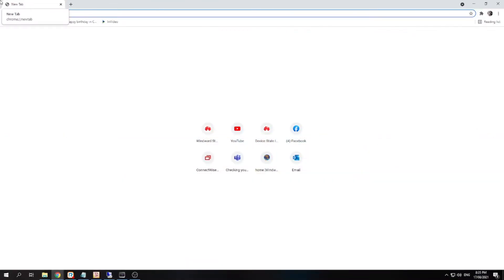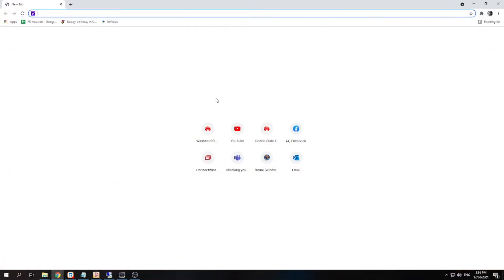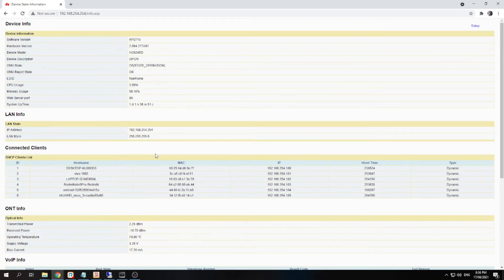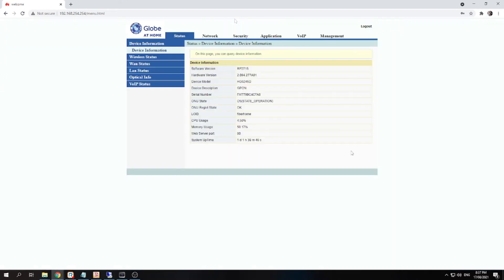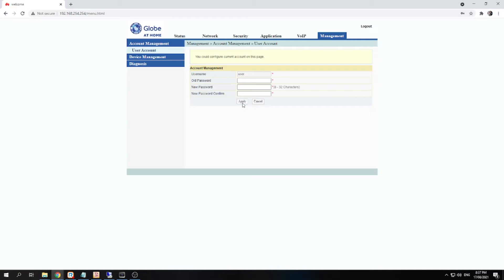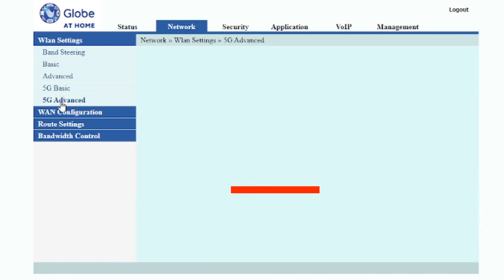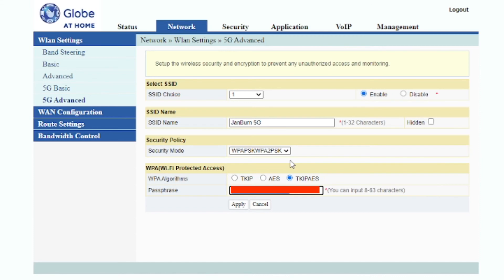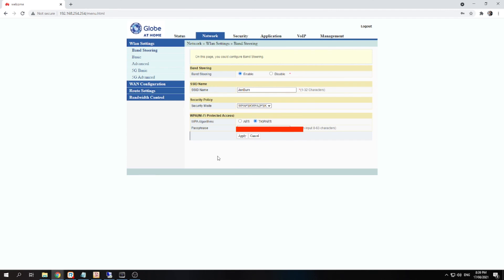LOCKED OUT? RESET YOUR GLOBE HG6245D WIFI PASSWORD NOW!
Forgot your Globe HG6245D WiFi password or just want to change it for security? In this video, I’ll show you exactly how to reset or change your WiFi password on the Globe Fiber modem model HG6245D — quick, easy, and no technical skills required!

Whether you just got your new Globe Fiber connection or want to keep your network secure, follow this guide to update your login info in minutes.

✅ In This Video:

How to access the Globe HG6245D admin page

Default IP address and login credentials

How to change your WiFi password

How to reset to factory settings (if needed)

Tips for creating a strong, secure password

💬 Having trouble accessing the admin panel or forgot your login details? Drop a comment and I’ll help you out!